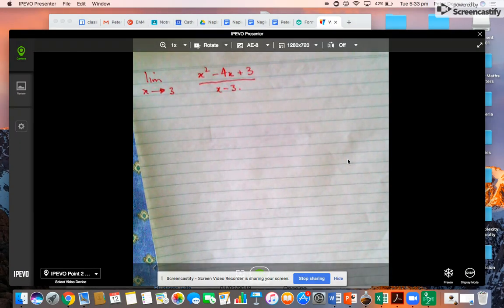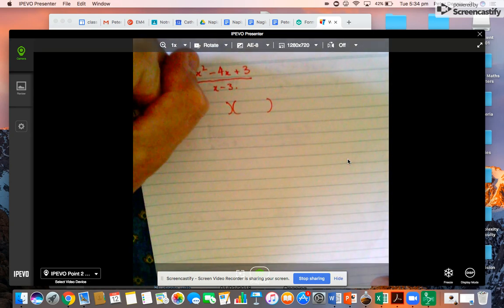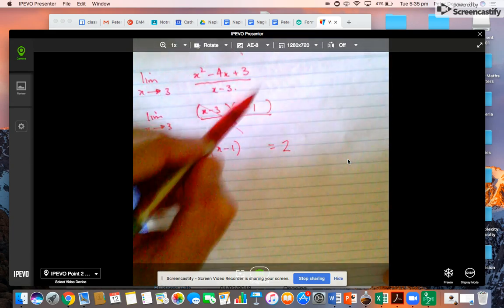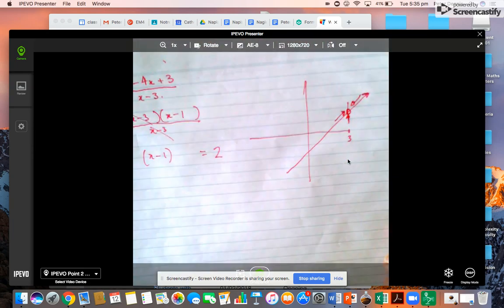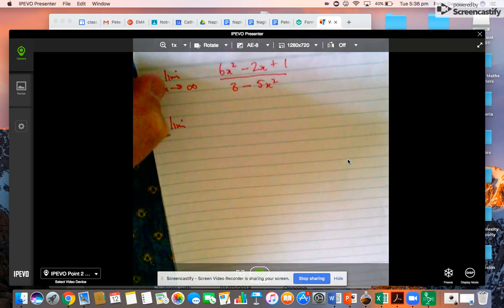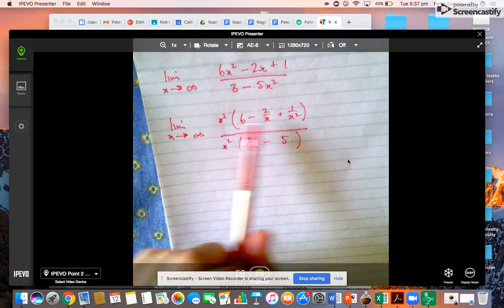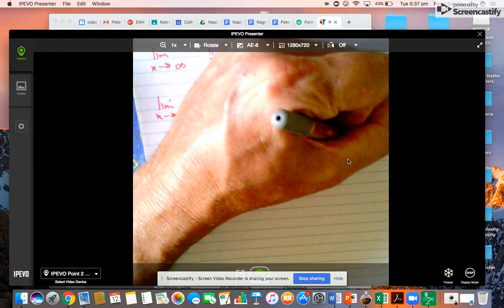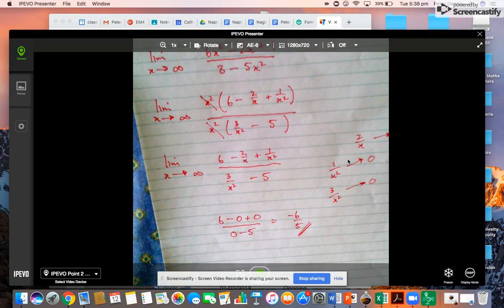limits with polynomials